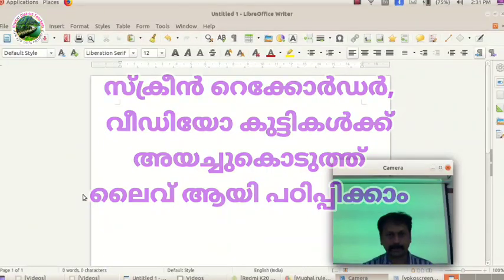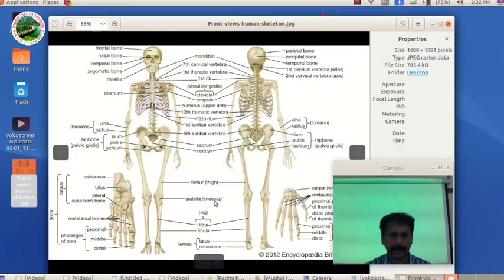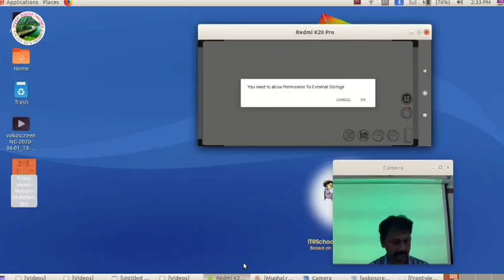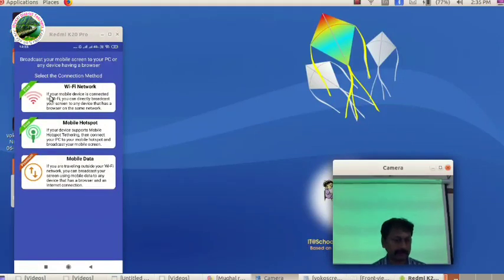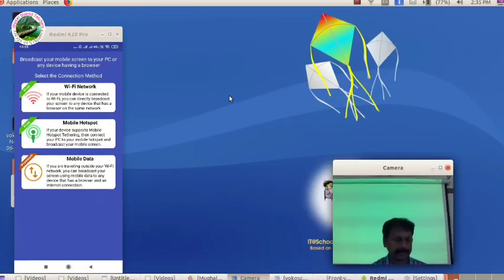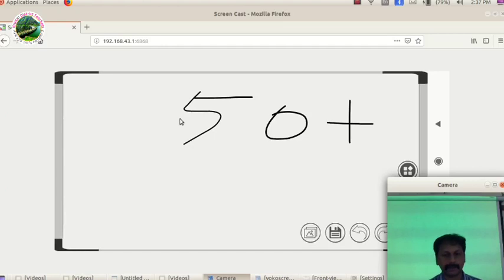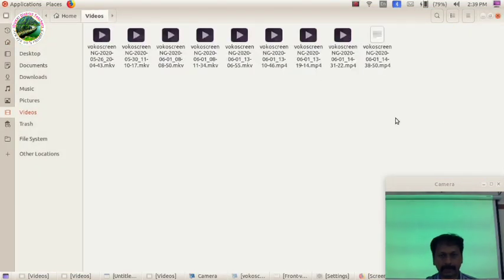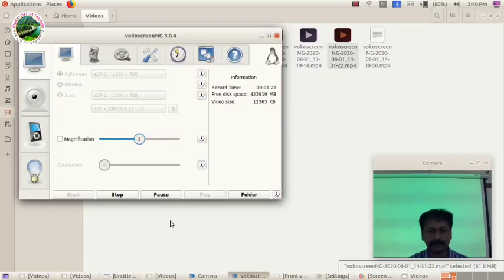VokoscreenNG tutorial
Screen Recorder